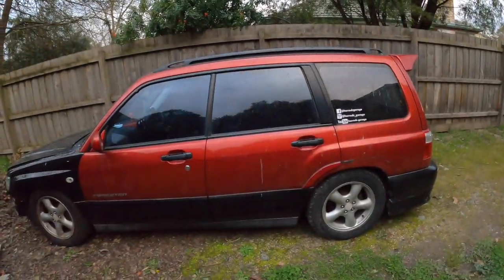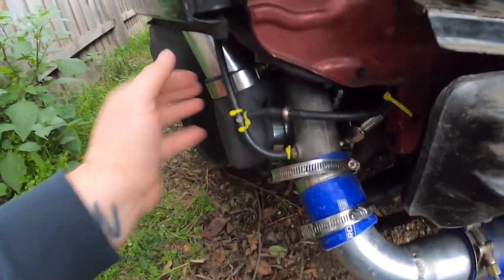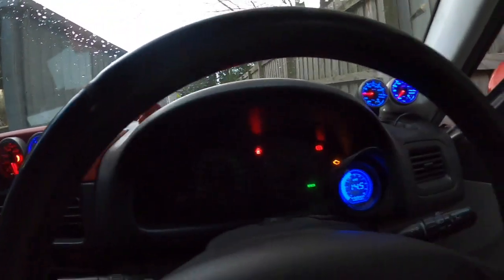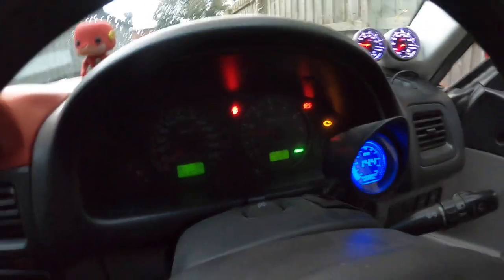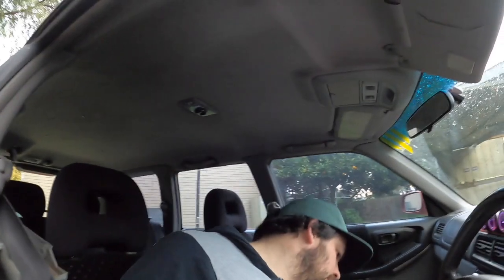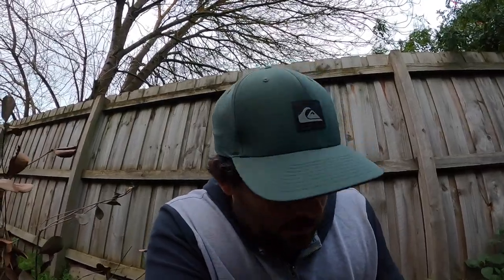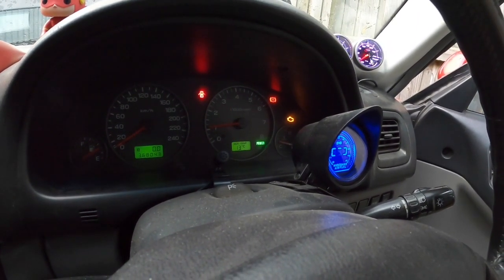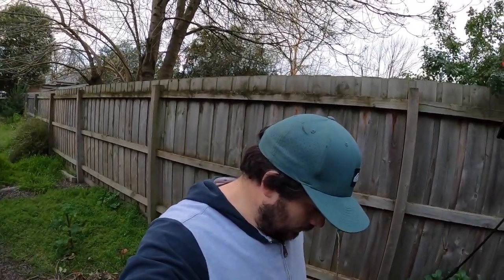Twin Turbo Subaru can MOVE!